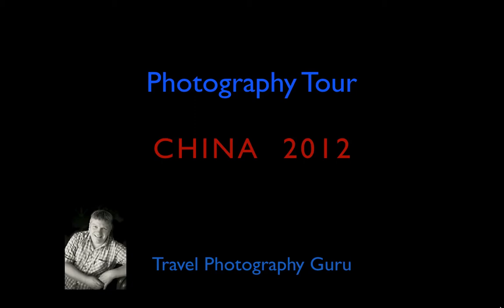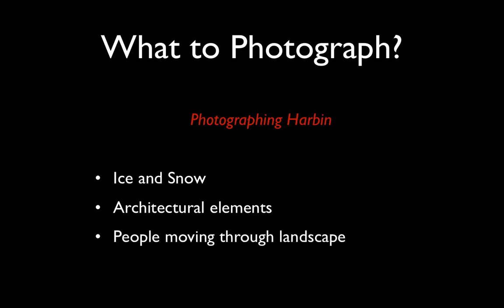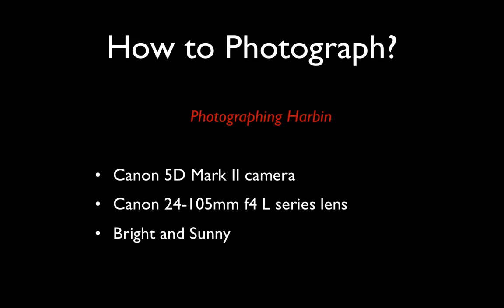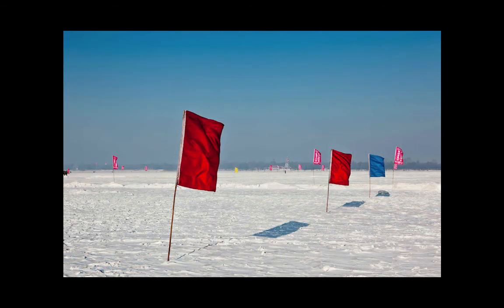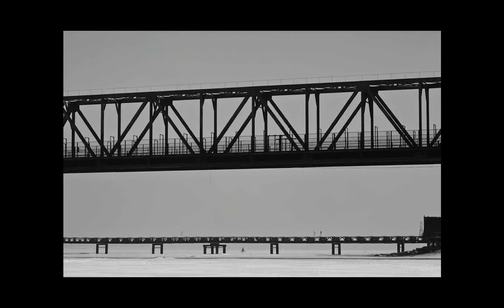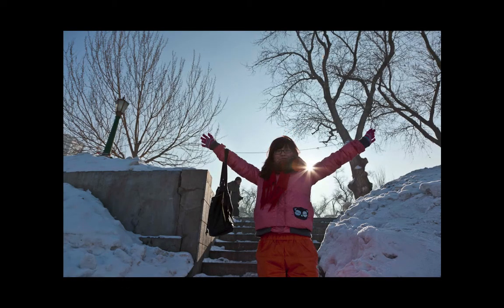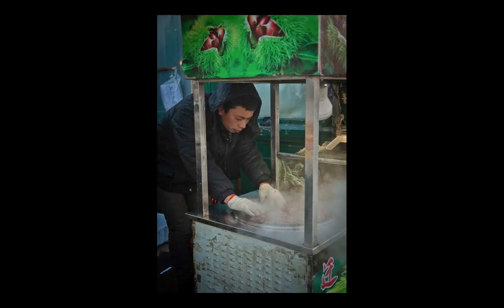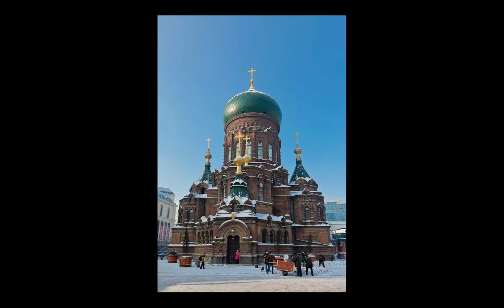How to Photograph Harbin in Winter.mov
Harbin is a city of 9.8 million people in far Northeast China. Famous for the remarkable outdoor exhibitions at Snow World and Ice World there's also plenty of photography opportunities around town.

This presentation is based on an unscheduled photo walk I undertook for several hours around Harbin. Check it out this video to see loads of images and discussions on lens choice, sensor size and general tips about how to photograph in a very cold environment.